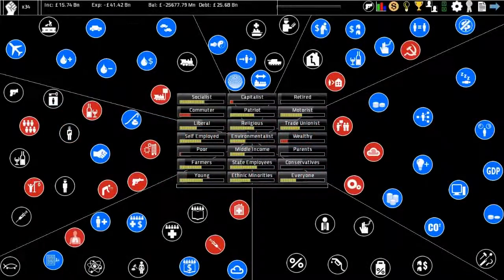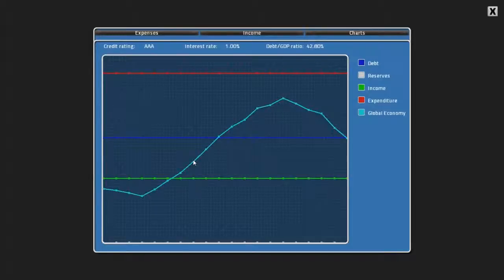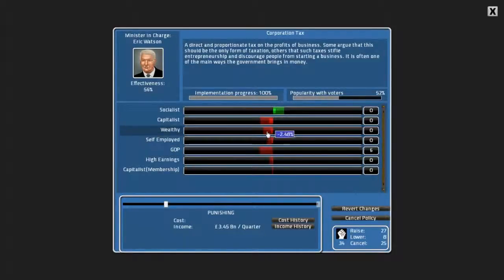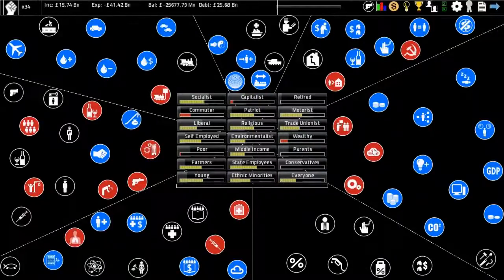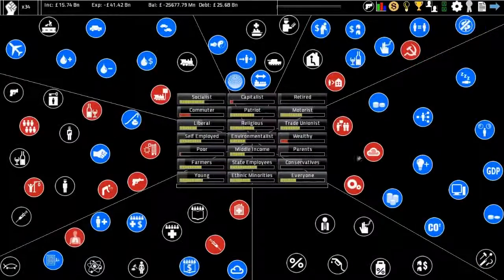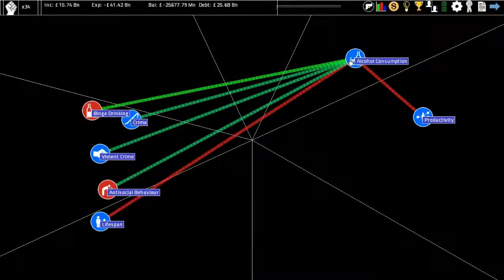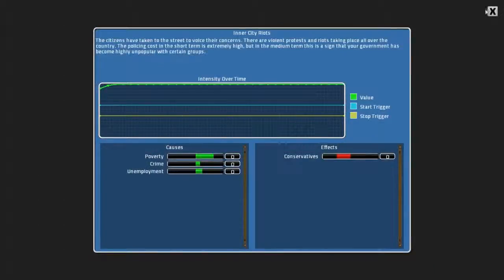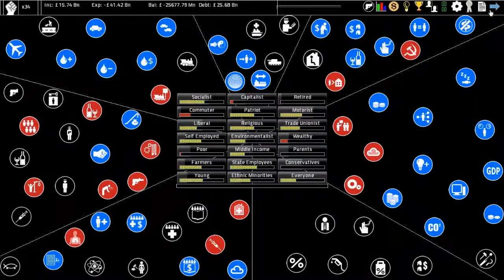Democracy3 Development video #1